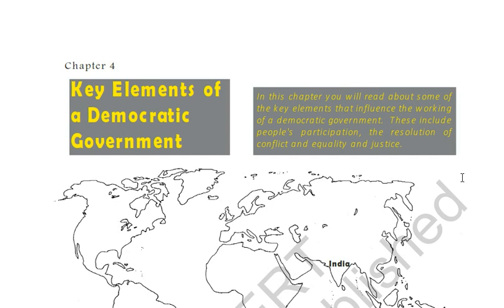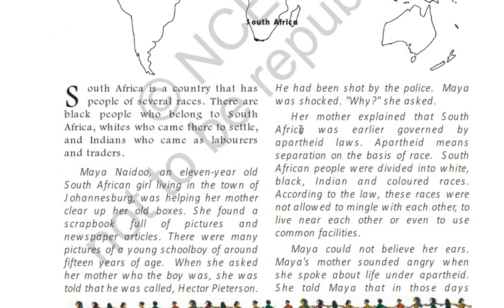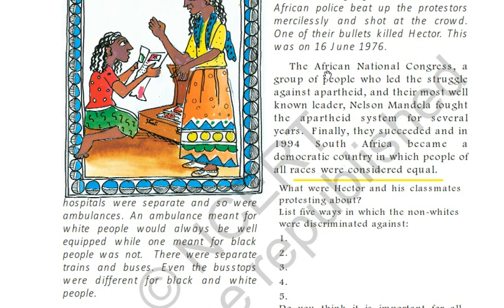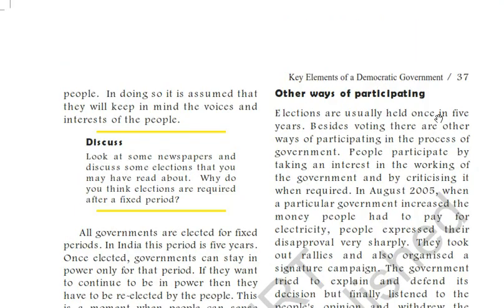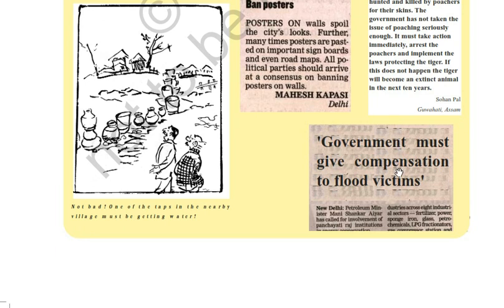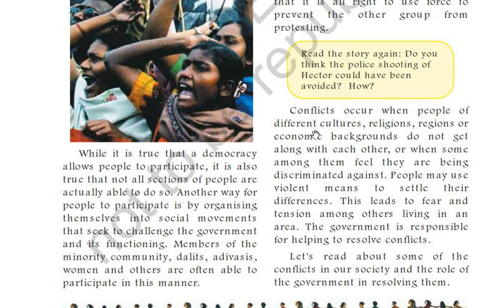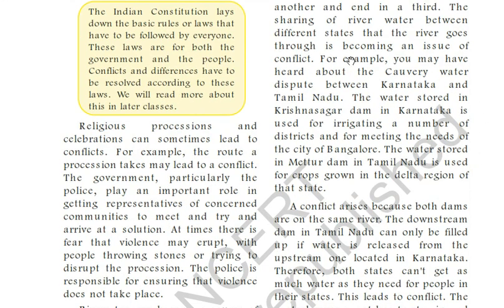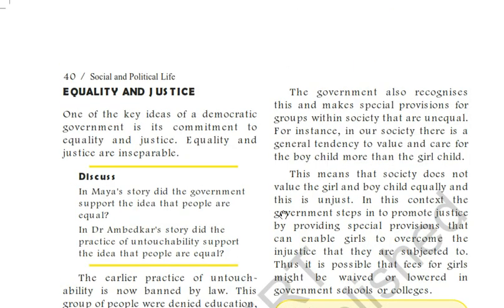NCERT Class 6, Social and Political Life Chapter4,UPSC,MPSC,CSE,IAS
In this lecture, you will find Reading of Chapter 4 of NCERT class 6 Social and Political Life.
This is a kind of Audio Book which might help students to study easily and anywhere anytime.